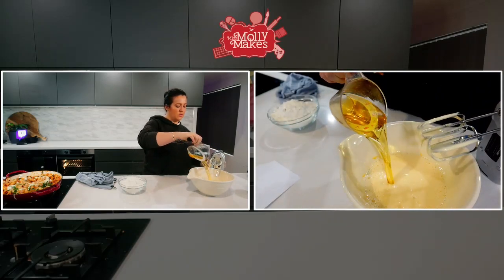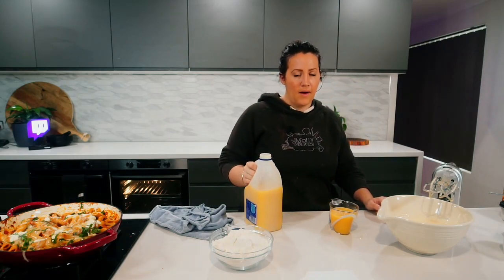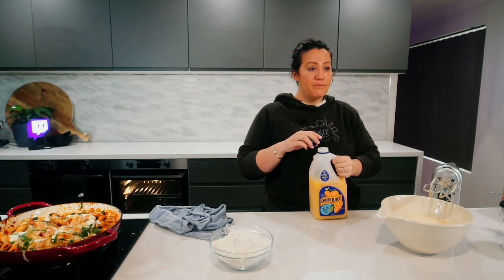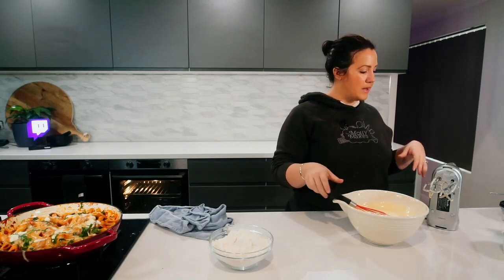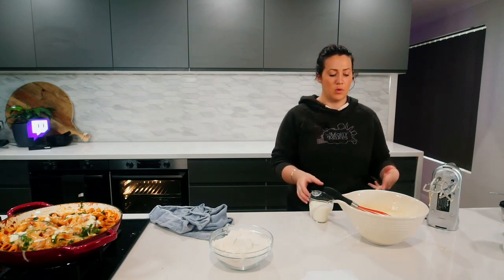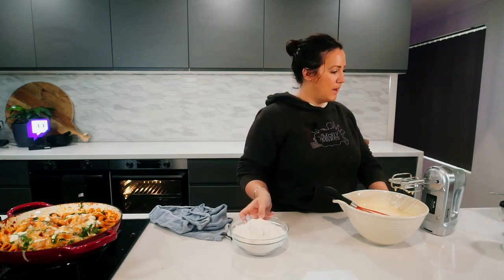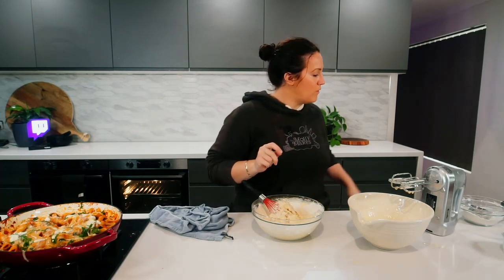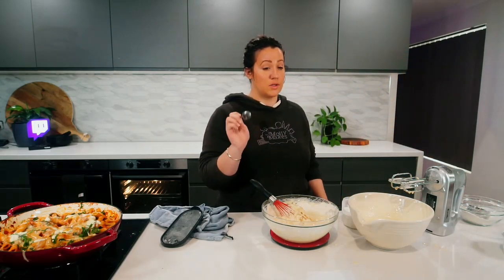The cake is really meme, you should follow this recipe 3